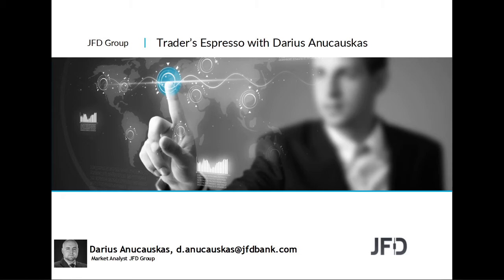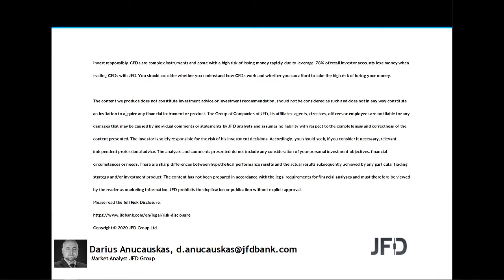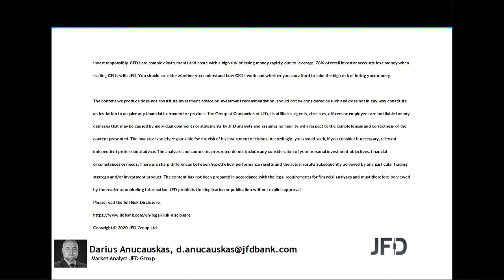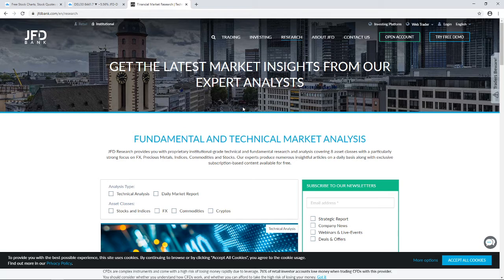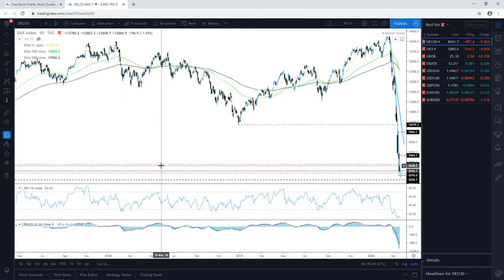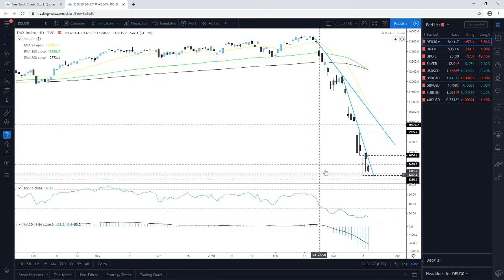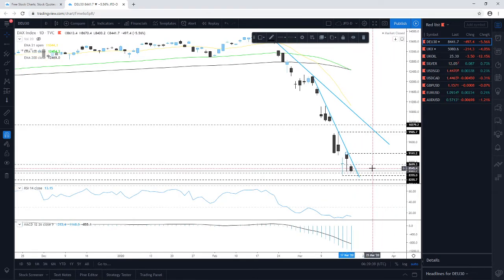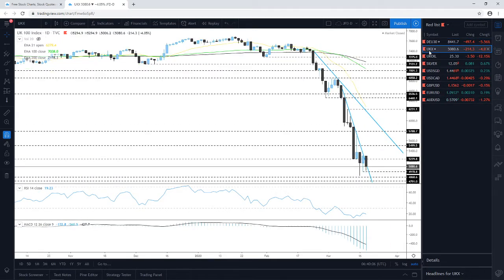Daily Technical Analysis - JFD Trader's Espresso - 19/03/2020 - Indices, Commodities and FX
Technical analysis of DAX, FTSE100, Brent Oil, Silver, USDSGD, GBPUSD, USDCAD,  EURUSD with Darius Anucauskas.